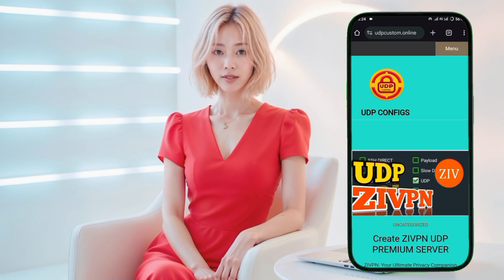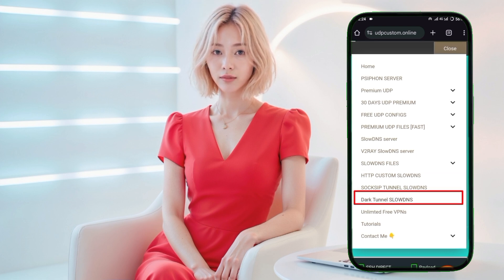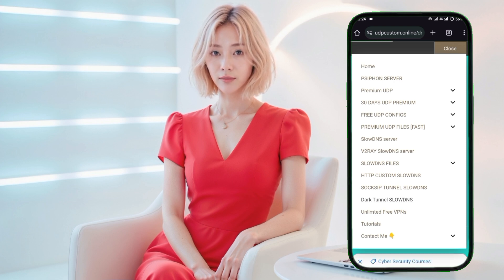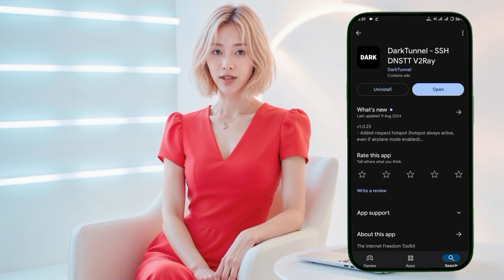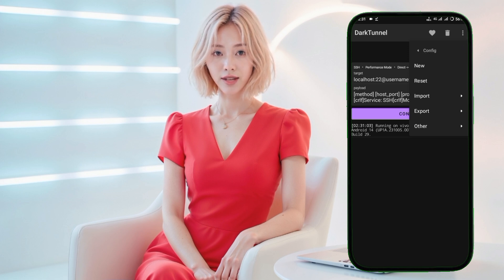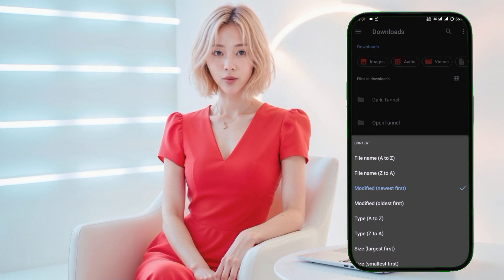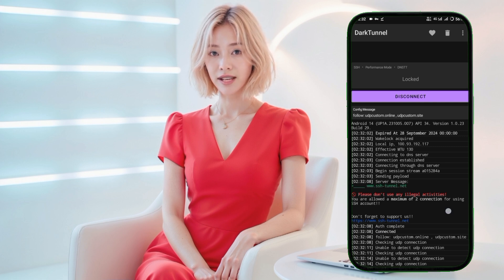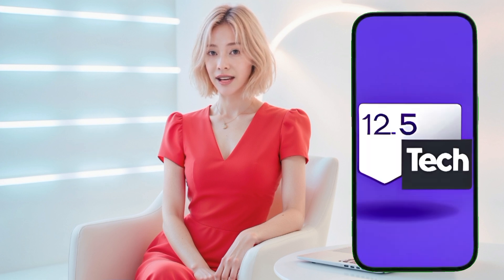How to Download and Import the Latest Dark Tunnel Config for Fast & Secure Browsing (Updated)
In this video, I’ll show you how to download the latest Dark Tunnel config files and import them into the Dark Tunnel VPN for fast and secure browsing. Follow my detailed step-by-step guide to easily find, download, and apply custom configurations that will enhance your VPN experience. Learn how to navigate the UDP Custom website, select the right configuration files, and import them seamlessly into Dark Tunnel VPN. Whether you're a beginner or experienced user, this tutorial will help you optimize your VPN setup.

   ▶️ 125tech.online